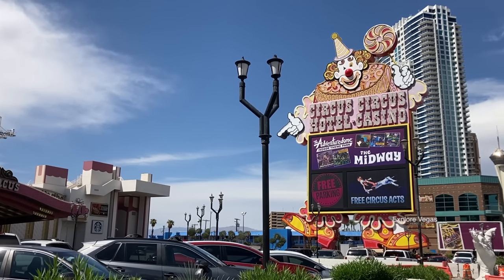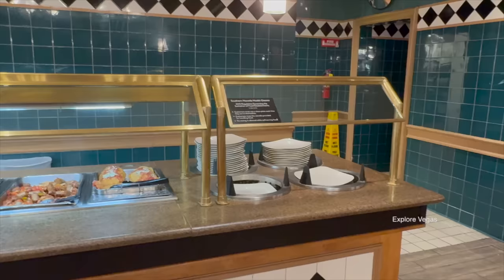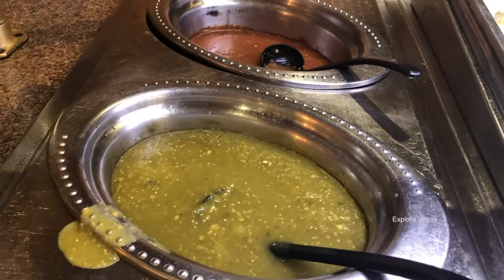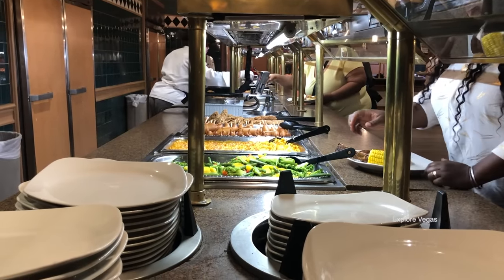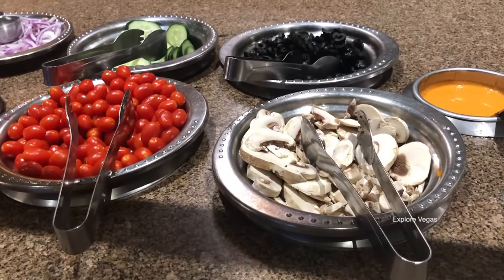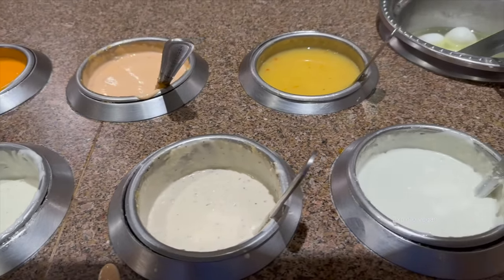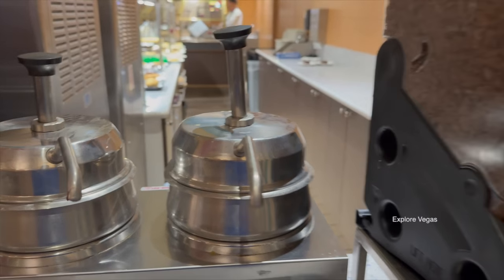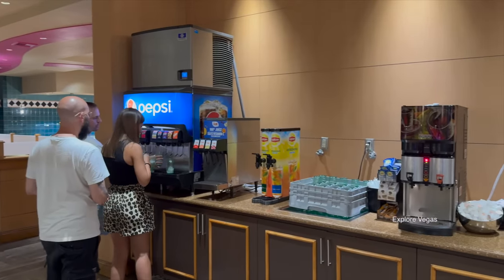Circus Circus Dinner Buffet A True Las Vegas Gamble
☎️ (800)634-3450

Hours & Prices

🔸Brunch F-M (7am-2pm)

🔸Dinner F & Sa  (4:30pm-10pm) ✅
Adults $32.99
Kids (4-10) $24.99

▪️Kids 3 and under are free.
***Prices are subject to change***